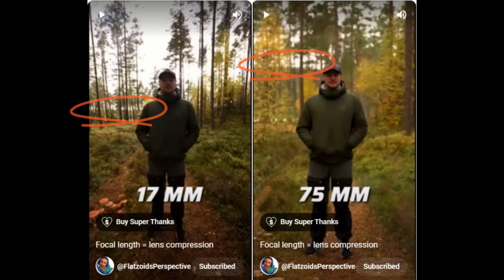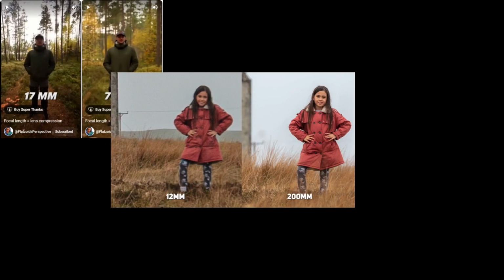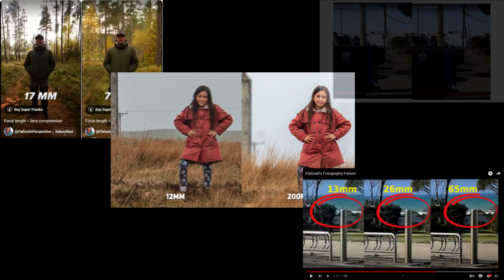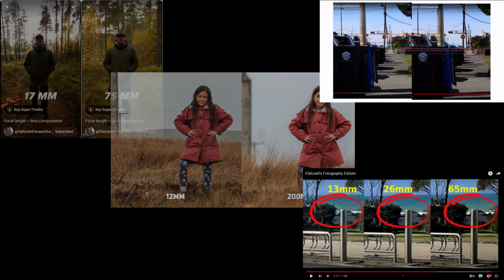Flatzoid's Focal Length Fiasco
In a desperate straw-grabbing exercise, Flatzoid seems to have forgotten his original argument.